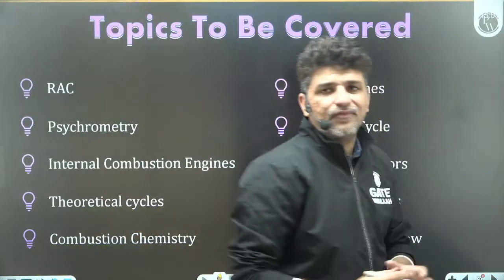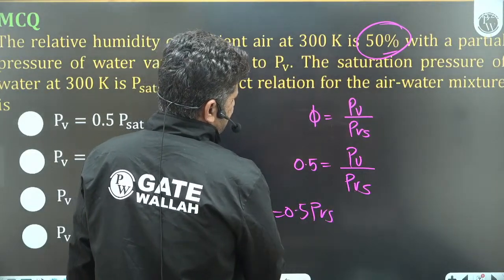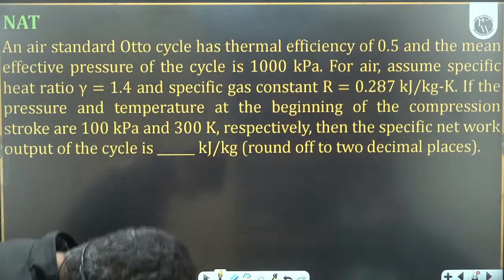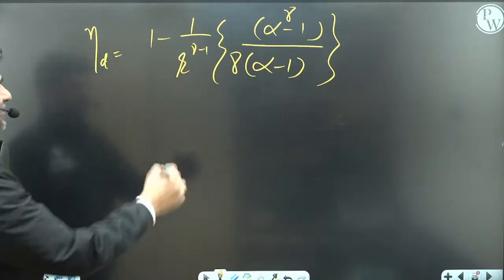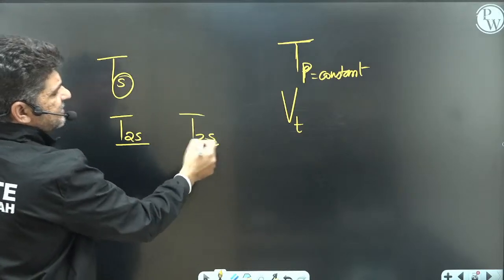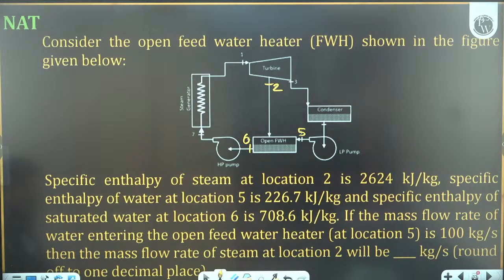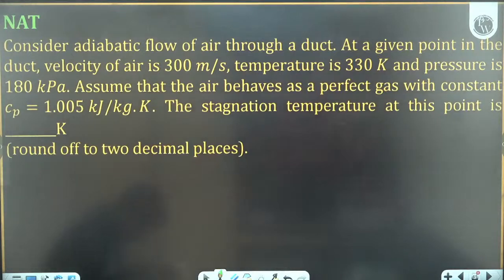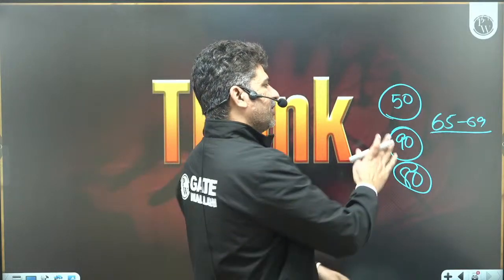Target GATE 2025 | Applied Thermodynamics | Mechanical Engineering | Revision through PYQ